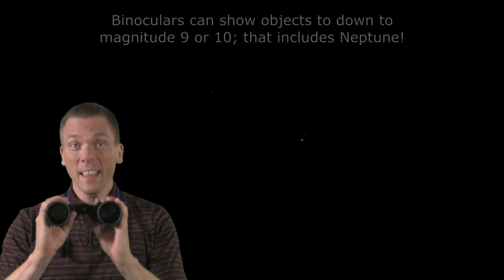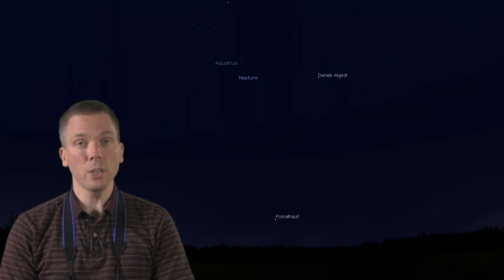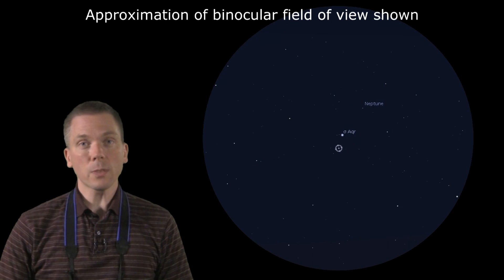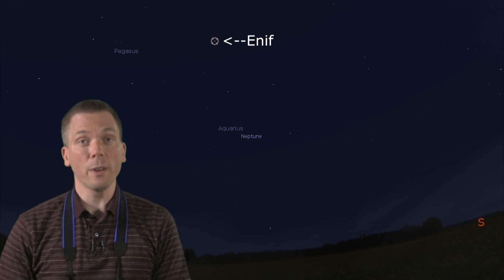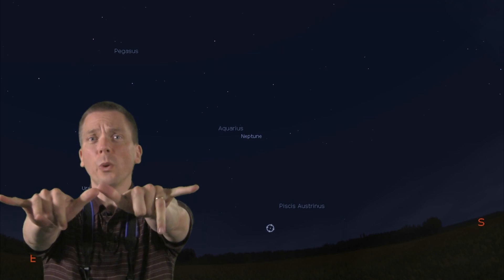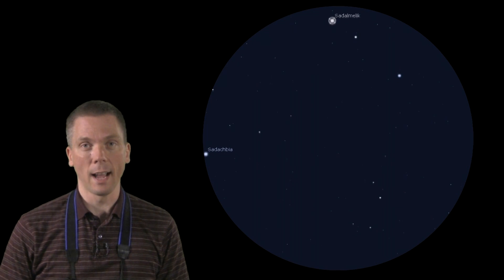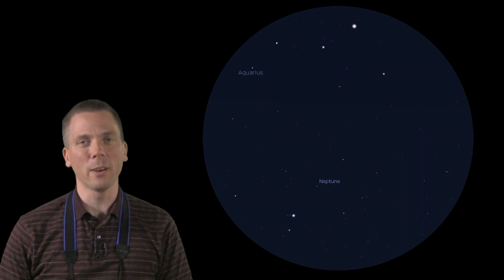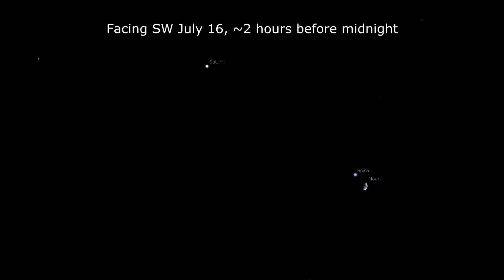Eyes on the Sky: July 15 thru July 21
Neptune seems like it would be hard to find - it is the furthest planet, and not nearly as large as Jupiter or Saturn.  But it IS possible to see Neptune with just binoculars!  True, it won't look like much more than a dot in them, and a telescope will help you resolve a very tiny disk of the planet that is four light hours away from Earth.  But it is helpful to spot it first with binoculars to then be able to locate it with a scope.  Give it a try over the next few months - it will be in the same general area in Aquarius for that whole time.  See what's up in the night sky every week with "Eyes on the Sky" videos, astronomy made easy.